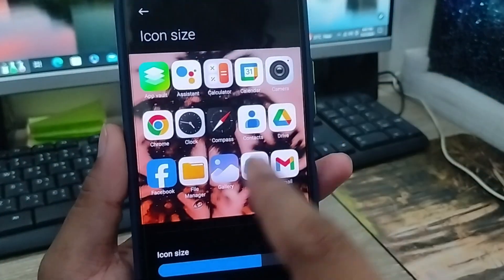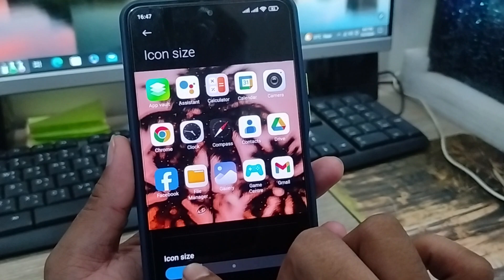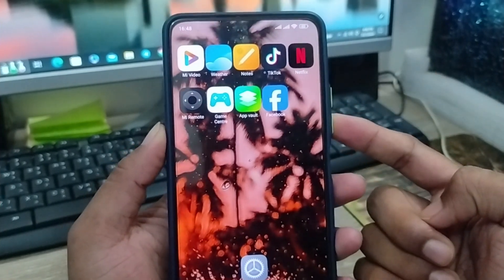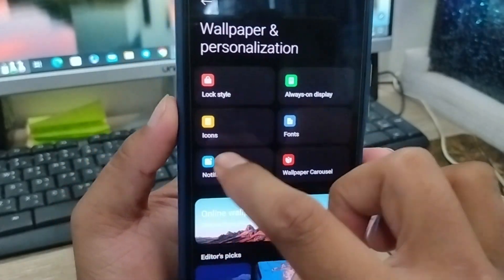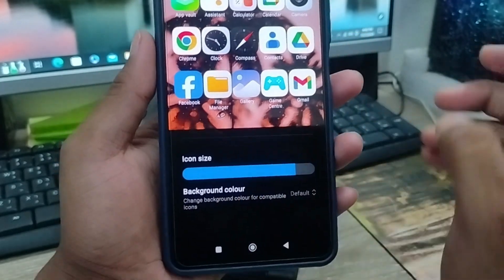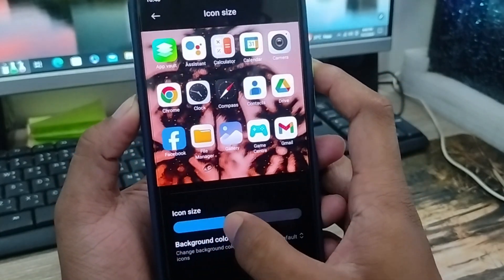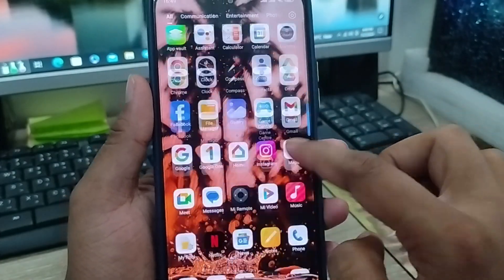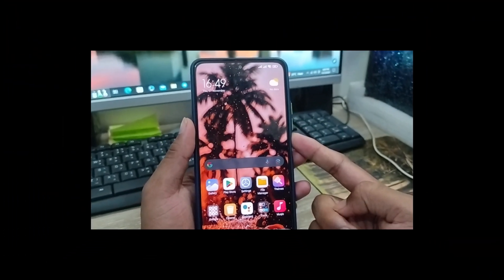How to Change App Icon Size on Android | Change App Grid Size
Learn how to Change App Icon Size on your any Android phone. and also know how to change app size on your any smart phone then this video for you. in this video i will show you how to change Display apps Size icon on android phone.

How to Change App Icon Size on Android
mobile icon size change